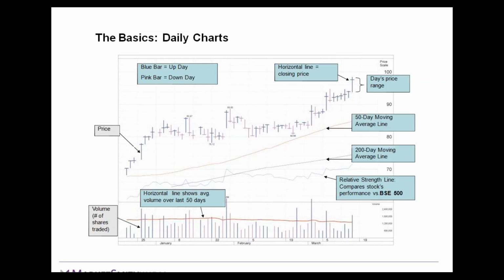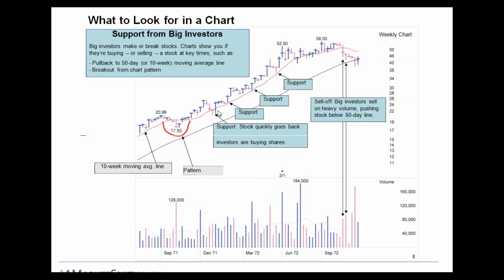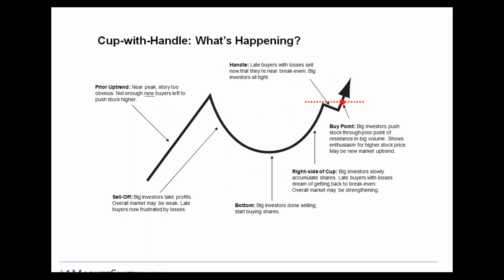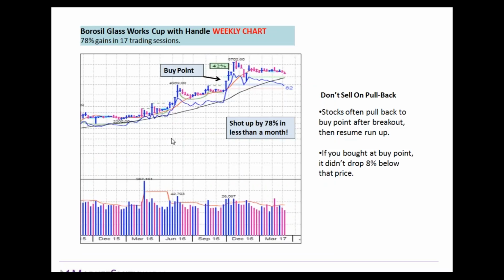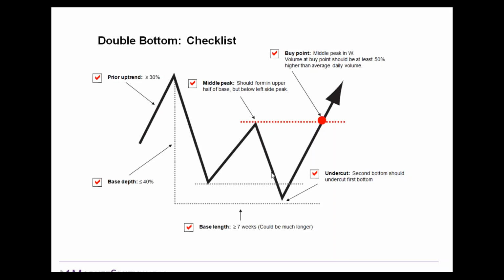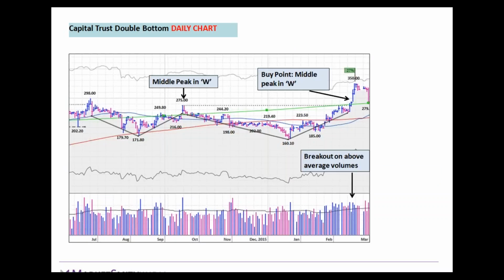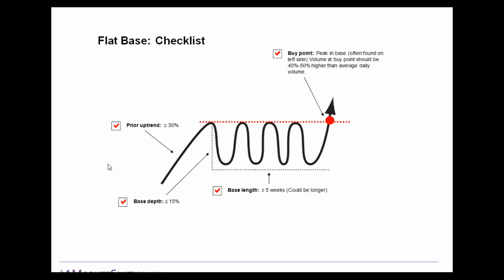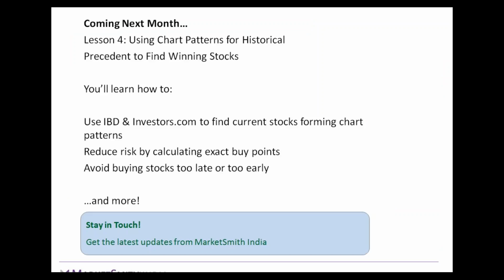How to read Charts with Skills to Identify Correct Buy Points - MarketSmith Webinar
MarketSmith India stock charts save you time on investment research by providing technical and fundamental data in a single, easy-to-read format. Our charts are comprehensive and intuitive and offer the key indicators, historical data and pricing information you need to make smart investment decisions.
This webinar covers the following:
1. Why use charts
2. What to look for in a chart
3. How to Find Winning Stocks Using Chart Patterns
4. How to Improve Your Chart-Reading Skills